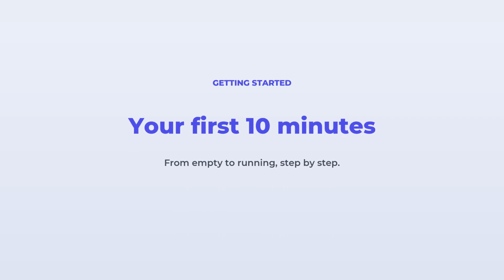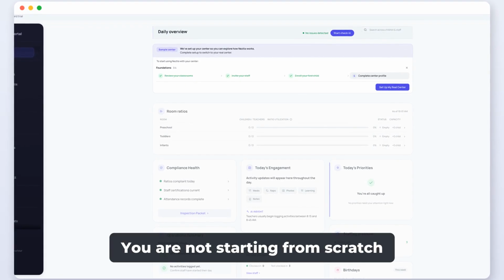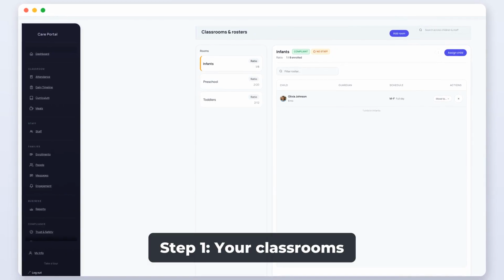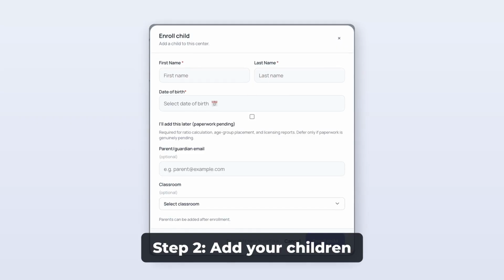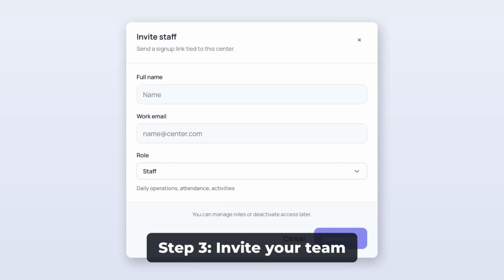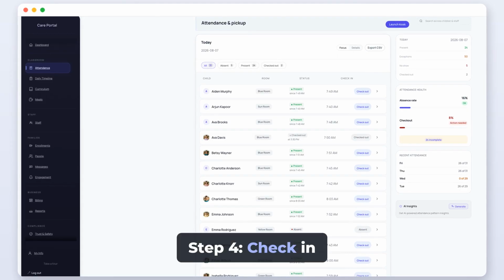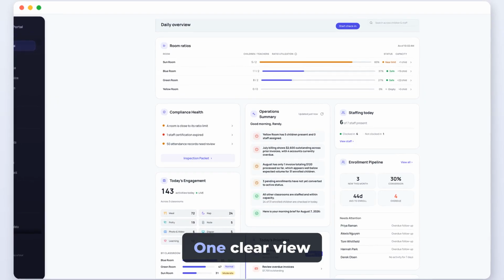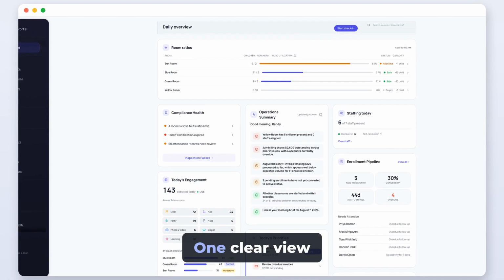Your First 10 Minutes in Neztio | Set Up Your Childcare Center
New to Neztio? Here’s how to go from an empty account to a running childcare center in about 10 minutes.

In this quick Neztio setup tutorial, you’ll create classrooms, add children and staff, complete your first check-in, and invite families.

What we’ll cover:
• Review and set up your classrooms
• Add children
• Invite your team
• Check in your first child and see your dashboard come alive
• Invite families

Neztio is childcare management software built for daycares, preschools, and early education programs. Manage attendance, classroom ratios, enrollment, billing, family communication, staff, and daily operations in one place.

Made for directors and owners. Teachers and families: check out the Neztio Teacher and Neztio Parent apps.